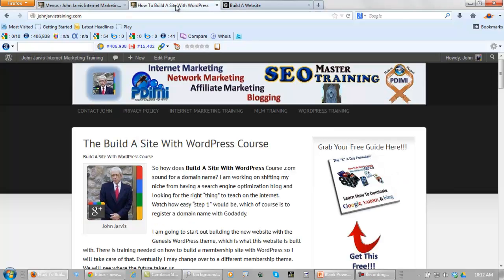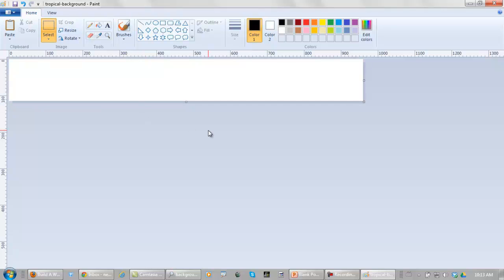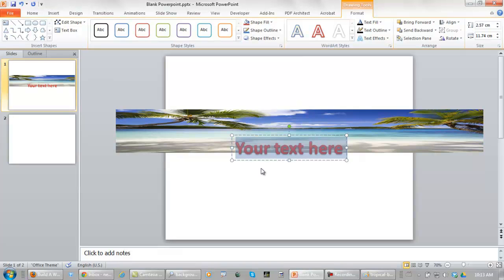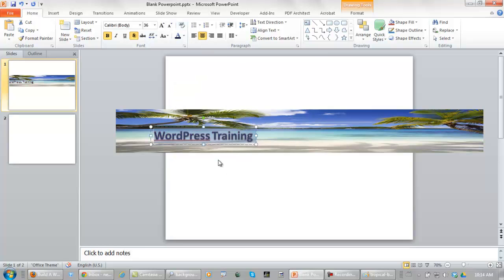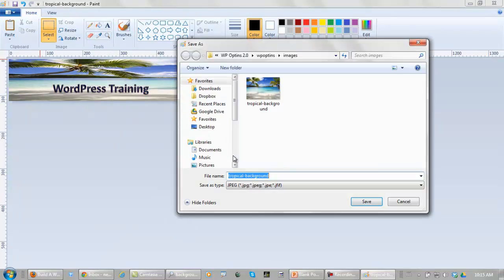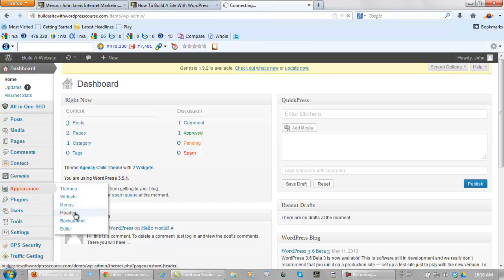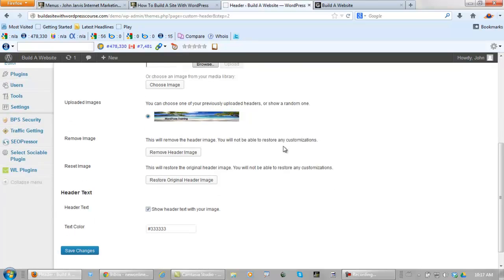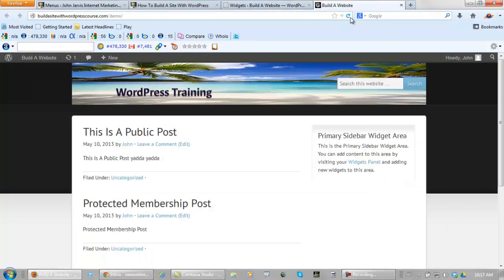WordPress Training Course - Installing The Header On The Agency WordPress Theme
Agency WordPress Theme

Here is the third video in a short series on the Agency WordPress theme.

This is a part of my WordPress training course and these videos are Agency Theme specific. I am going to be showing people how to install the theme after installing Genesis Framework, how to install the header, and how to add page tabs building a custom menu.

I just finished up a series on how to build a WordPress website from scratch, and this was next on my to do list. I will be adding the training that I did on another WordPress blog to this one, so as to keep most of my WordPress training course on one website.